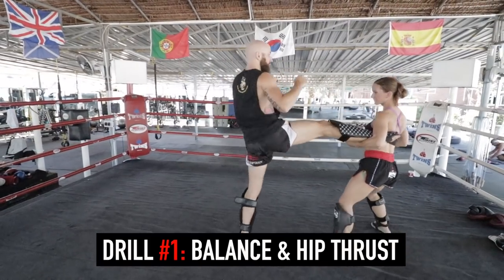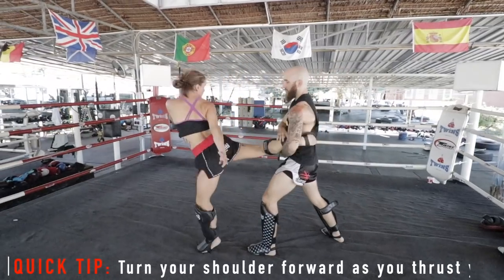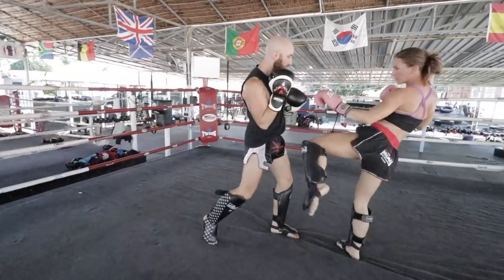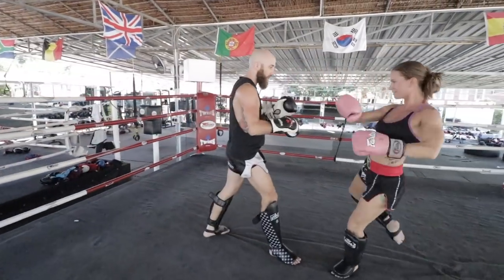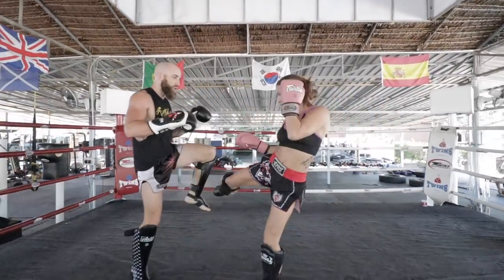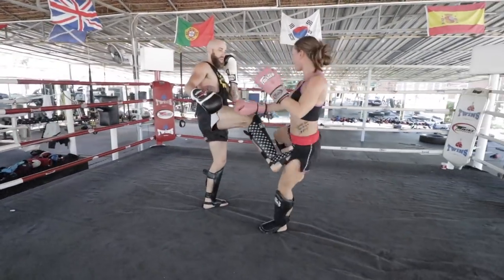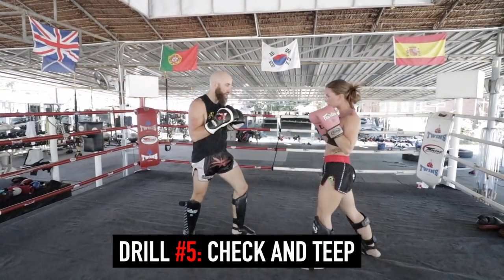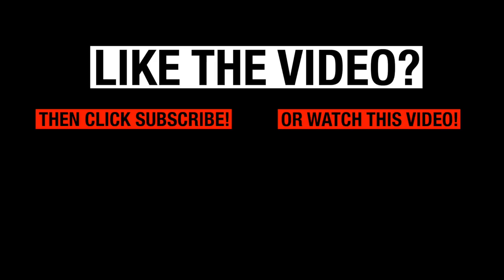5 Muay Thai Kicking Drills With a Partner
If you want to knock people out with kicks, try out these 5 Muay Thai kicking drills! Channel your inner Yodsanklai and start kicking!

Add KO power and lightning fast speed to your low kick combos with these Muay Thai kicking drills ===

Want to learn how to throw a Muay Thai roundhouse kick properly? After you've got the basic fundamentals down with the Muay Thai kick technique, it may be a good idea to add Muay Thai kicking drills like these to your training routine.

These can be used as separate training drills or as sparring drills to improve your kick technique, timing, defense and reaction speed.

Here's a short list of the 5 Muay Thai kicking drills:

Drill #1: Balance & Hip Thrust
Drill #2: Kick For Kick
Drill #3: Check & Return
Drill #4: Catch & Return
Drill #5: Check & Teep

What type of kicking drills do YOU like to do with a partner or on the heavy bag?

Do you want to learn how to knock people out with kicks? How to knock people out with elbows? How to knock people out with punches? How to knock people out with knees?